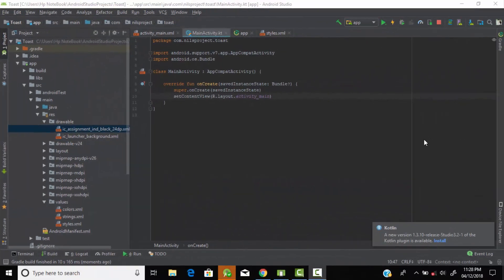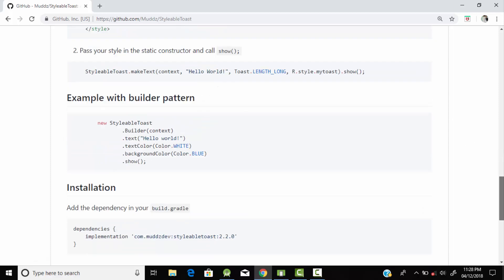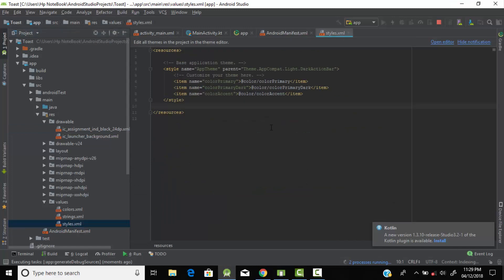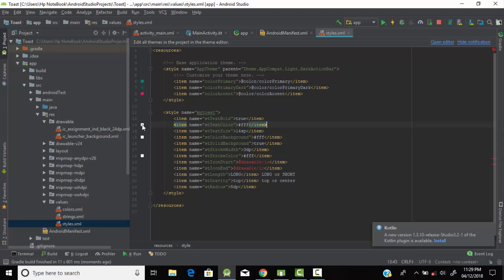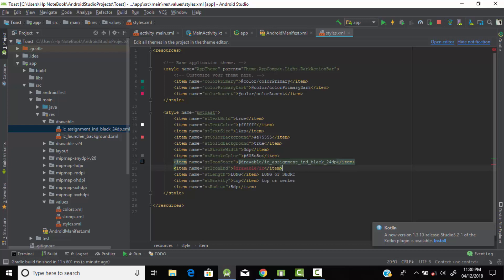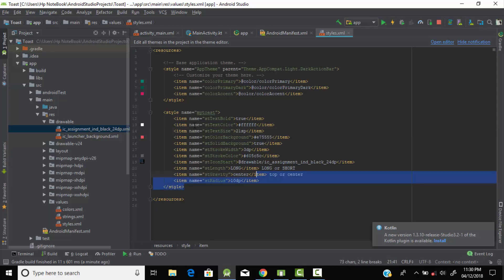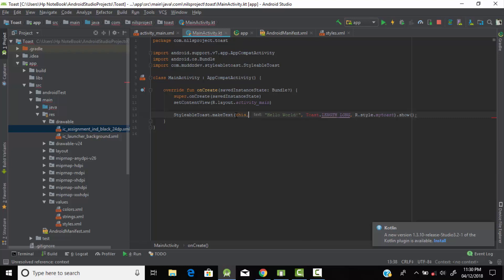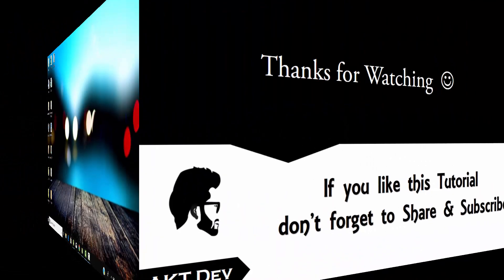Styleable Toast Library - Android Tutorials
In this video we will take a look at the StyleableToast library, with which we can easily create toasts with customized attributes like background color, text color, borders, icons and more.